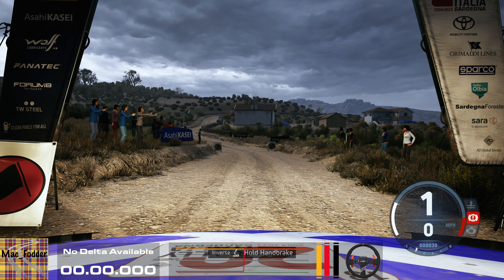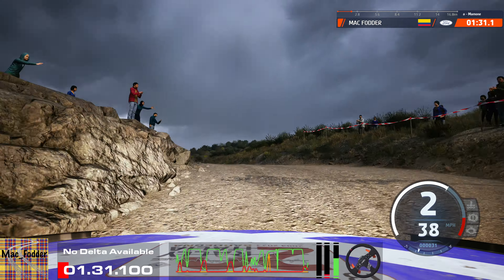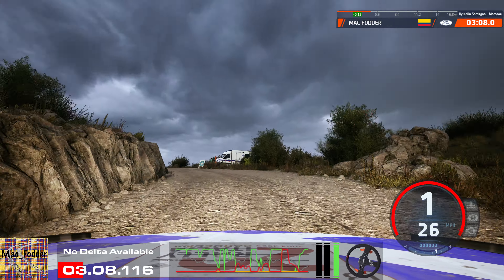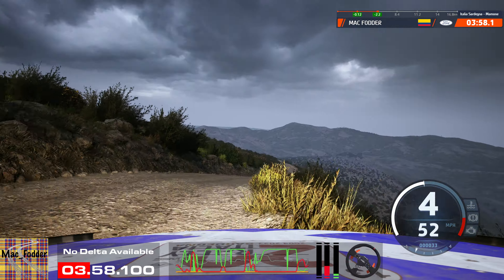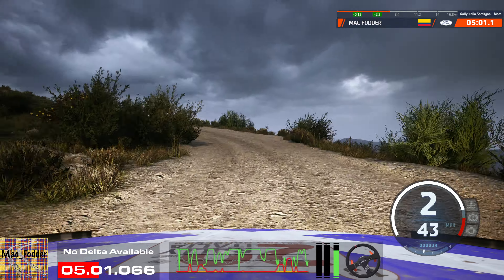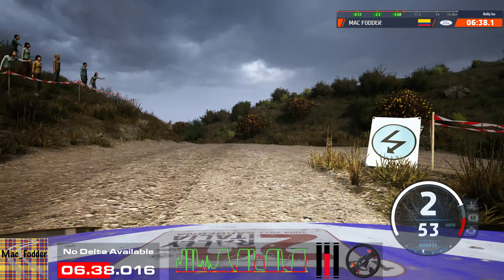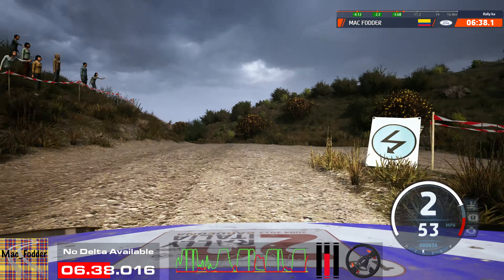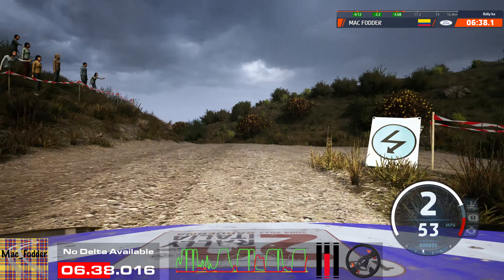2024 03 30 JRC Sardegna S6 Mamone WRC3 Ford Fiest Mk8 R4 EA WRC